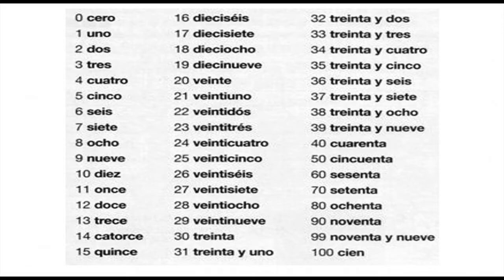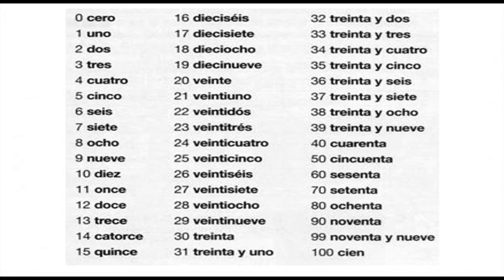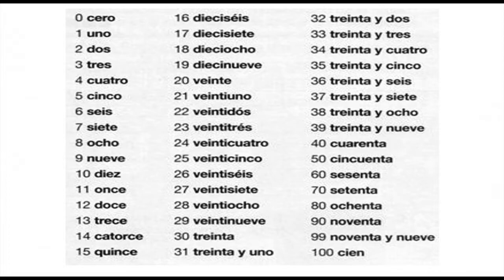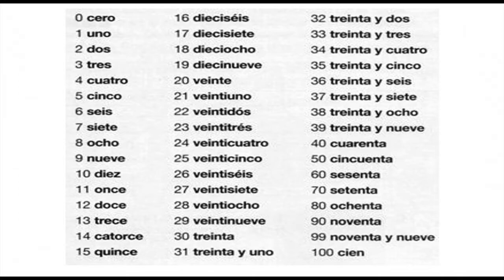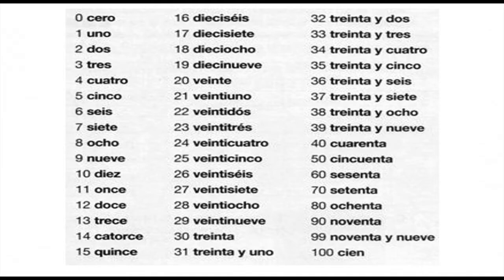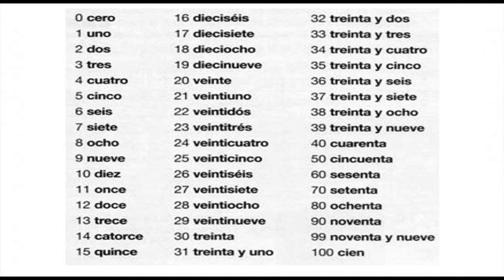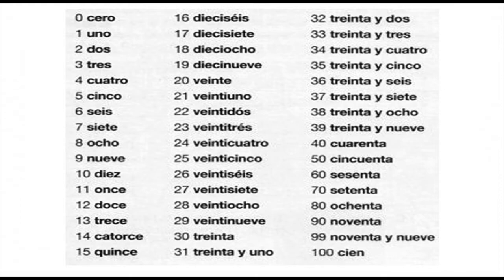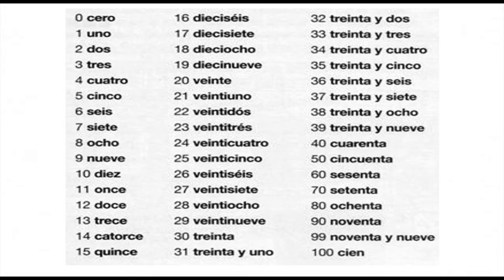Spanish 111 - Los Números del 0 al 100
In this video we review numbers in Spanish from 0 to 100. Remember that when we go past 100, "cien" becomes "ciento." E.g. 101 is "ciento uno"; 124 is "ciento veinticuatro."